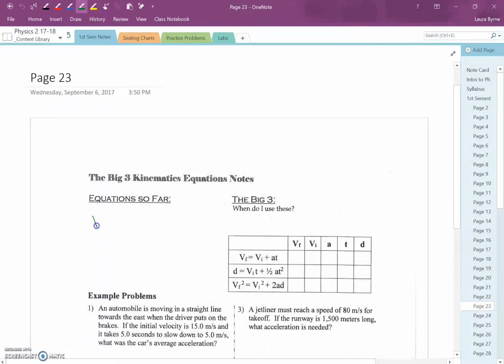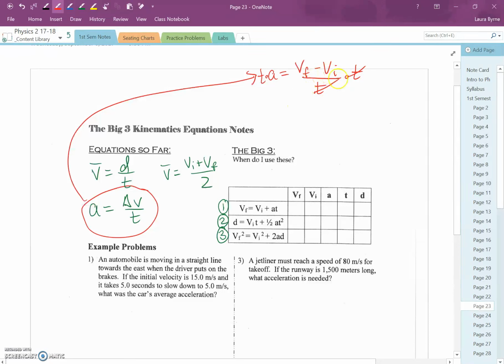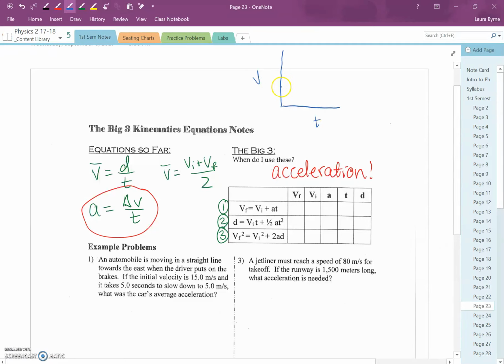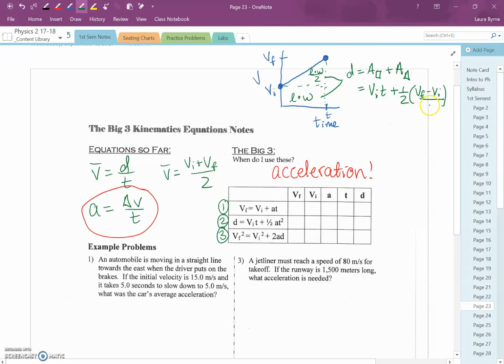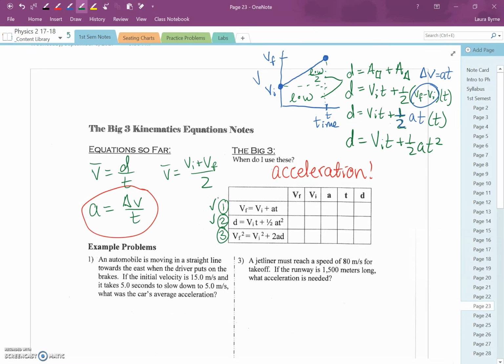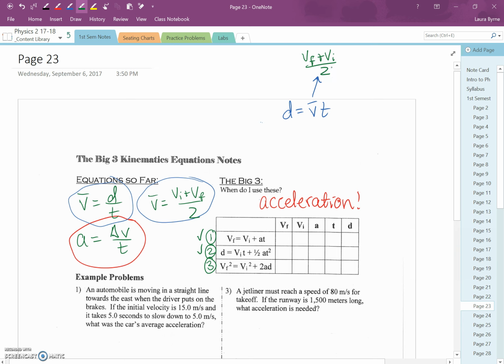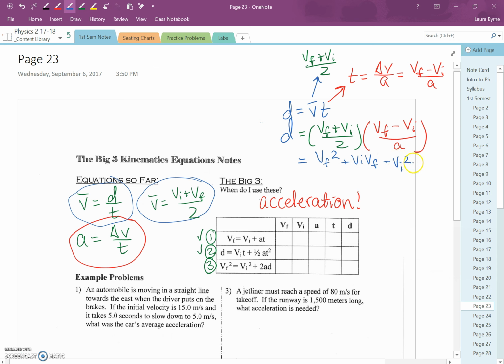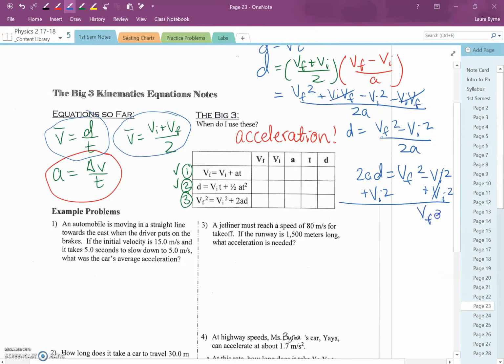The Big 3 Kinematics Equations Derivation Video